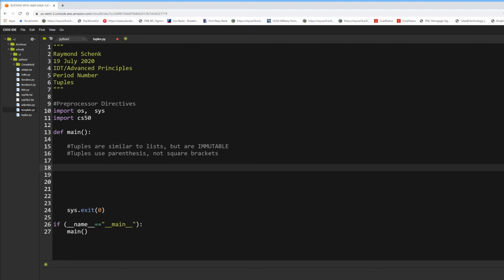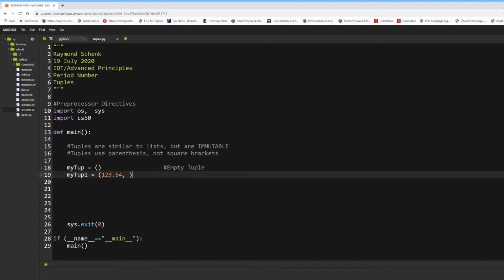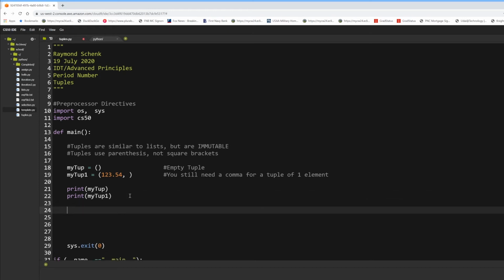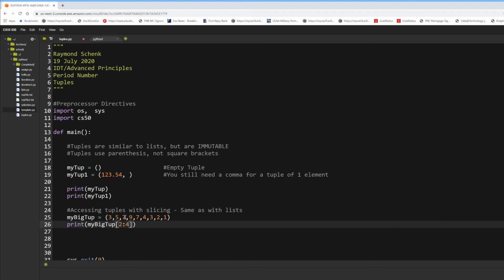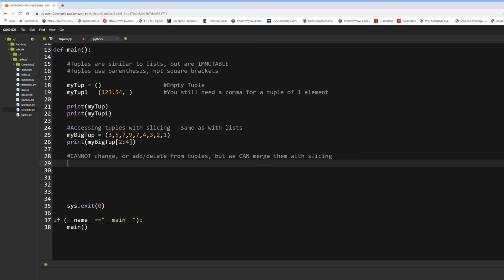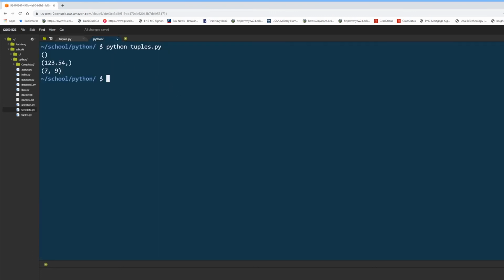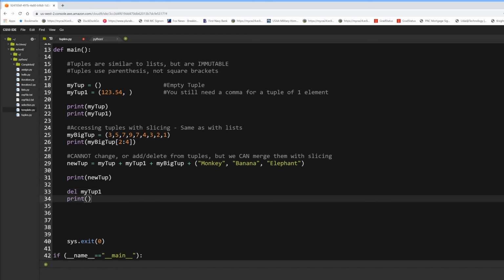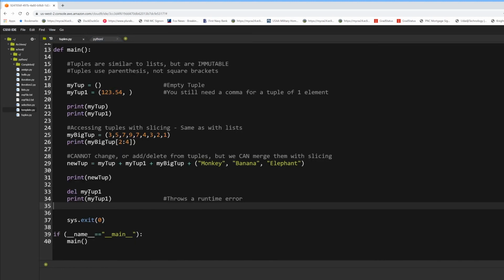Tuples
This video introduces the tuple data type.